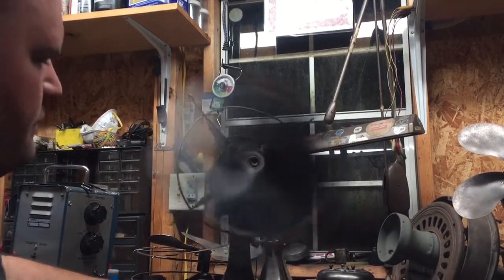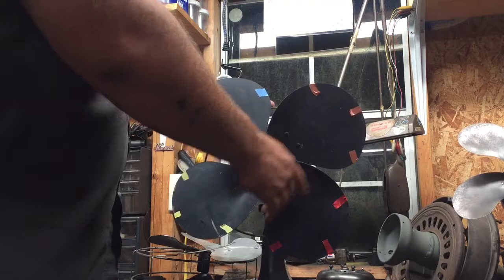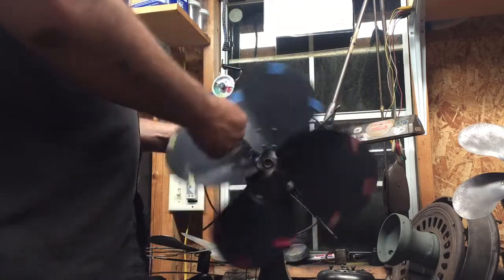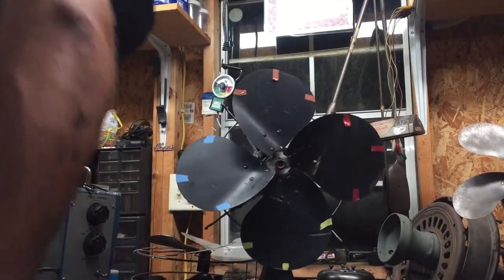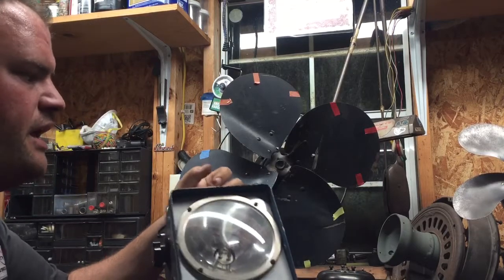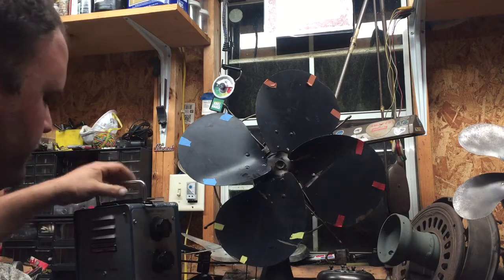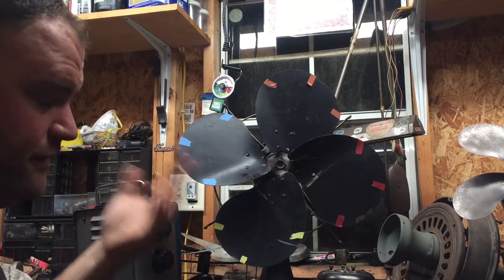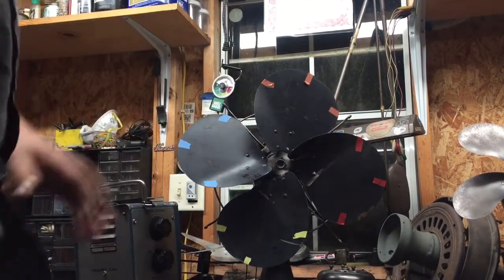Fan blade balancing using a stroboscope part 1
Video #1 on how to balance a fan blade with a stroboscope.